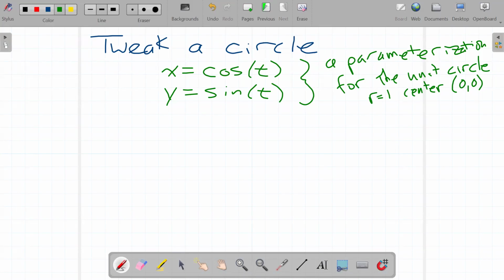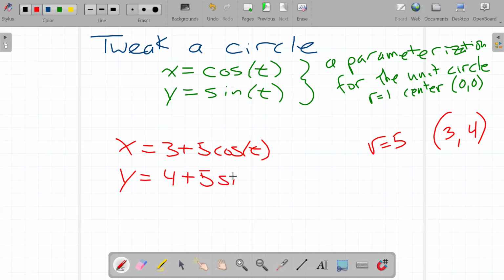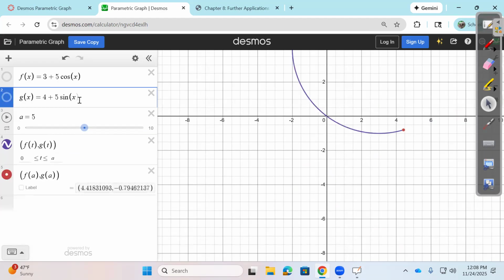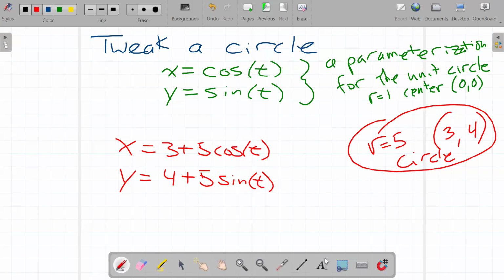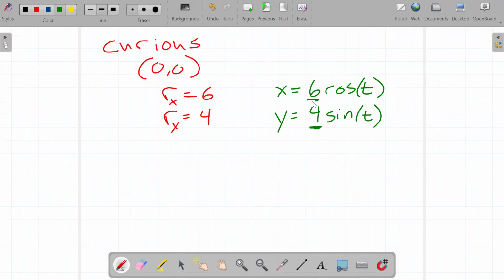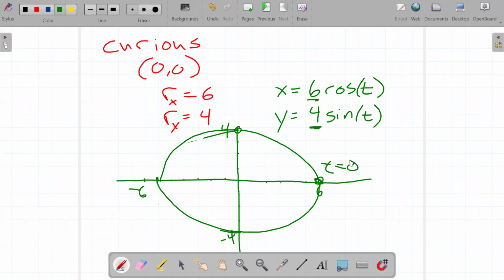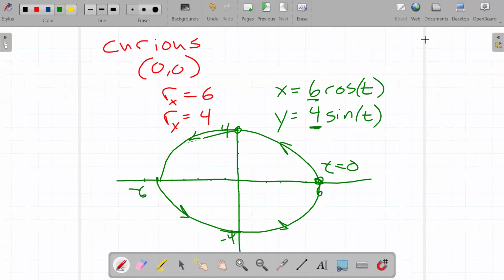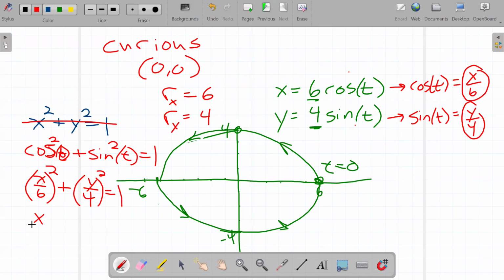MTH112 Parameterizations of Circles and Ellipses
Parameterizations of circles and ellipses
A parameterization example in Desmos: